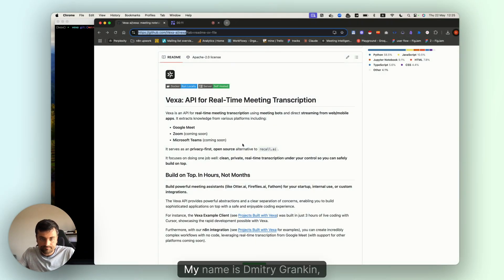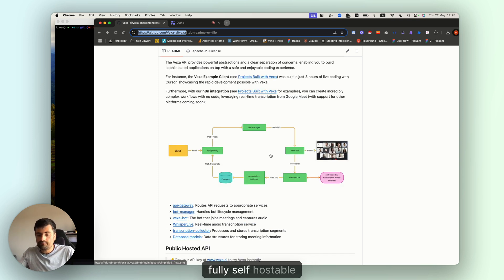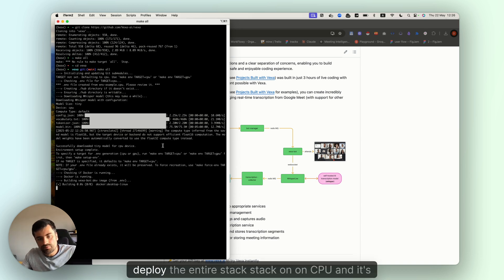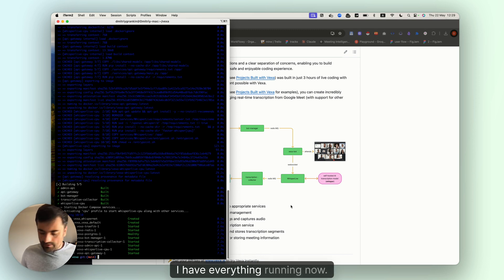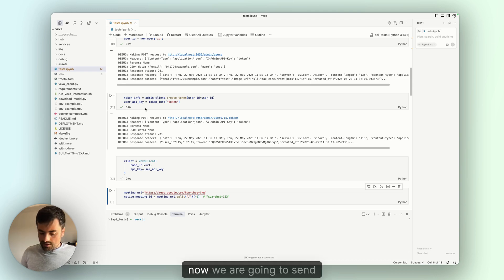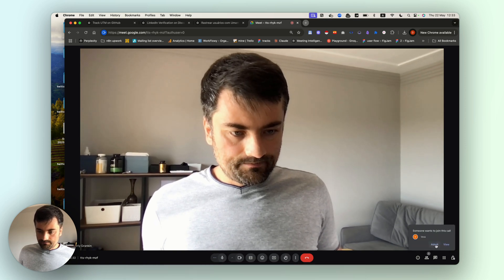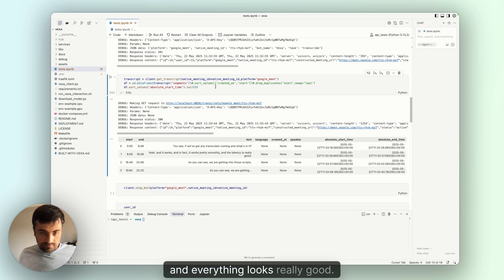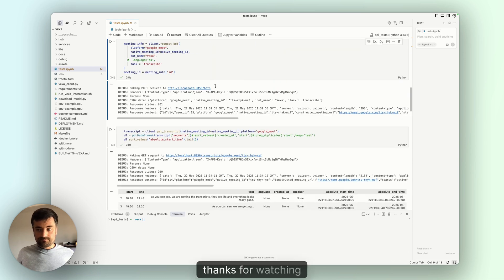Self-Host Whisper Bots API for Real-Time Google Meet Transcription (Open Source)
Build your own privacy-first transcription service in minutes!
In this demo I spin up Vexa—an Apache-2.0 open-source API that drops a bot into Google Meet and streams live transcripts with sub-second latency—entirely on a laptop with Docker.

vexa.ai

- 100 % open-source & self-hostable—no vendor lock-in.
- Invisible latency: real-time captions feel instantaneous.
-  99 languages +
-  Simple REST API: POST /bots to join, GET /transcripts to read.
-  Runs on plain CPU

cd vexa
make all